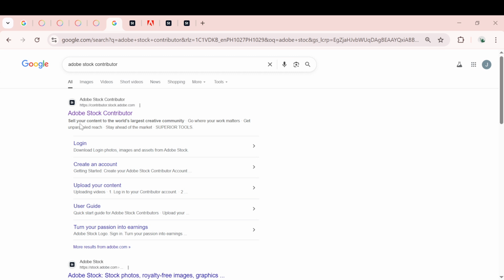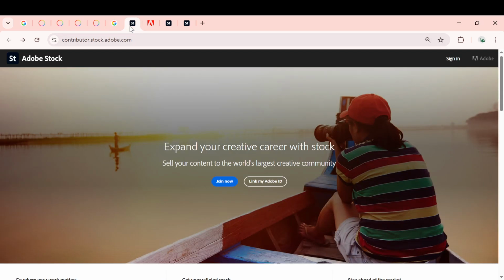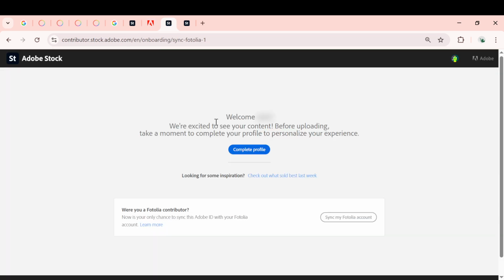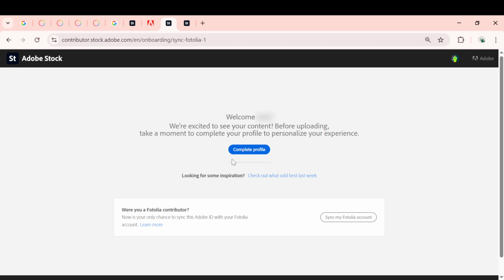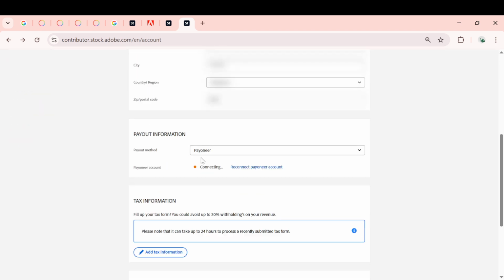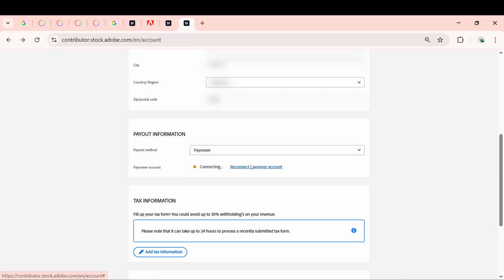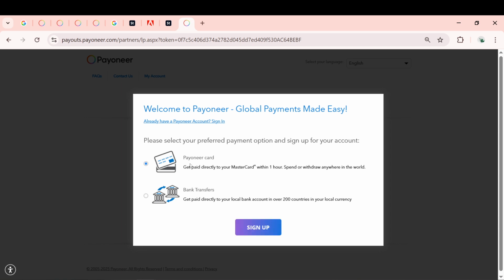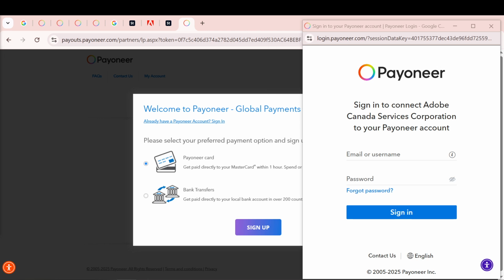How to Add Payoneer Account in Adobe Stock [2026 Full Guide]